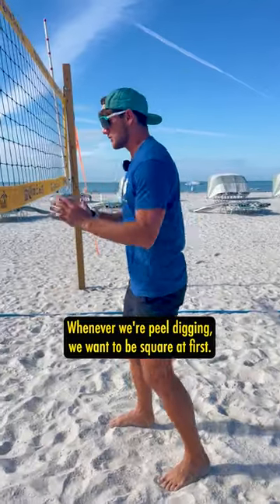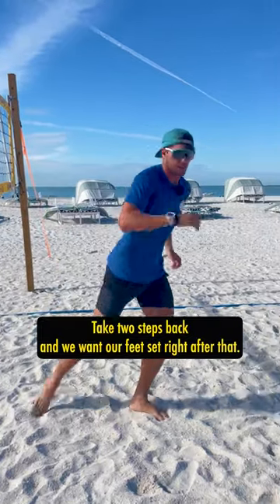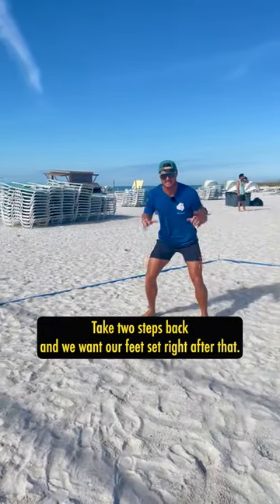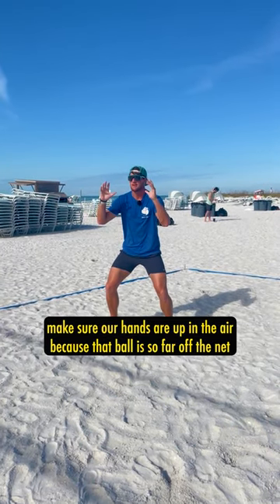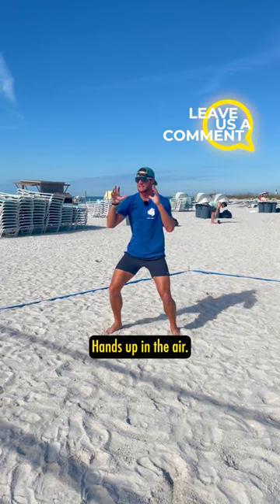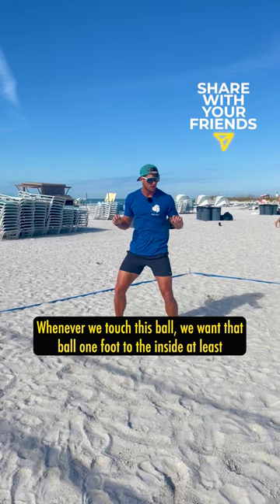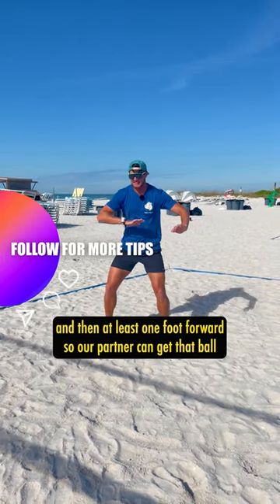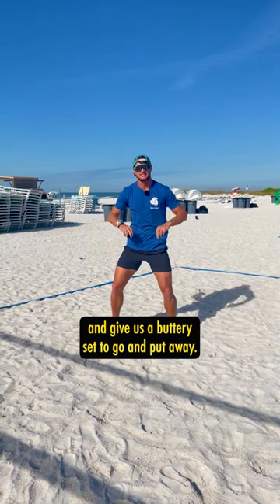Volleyball (short) Tips | Too Short to Block? Peel Digging is Your Friend!